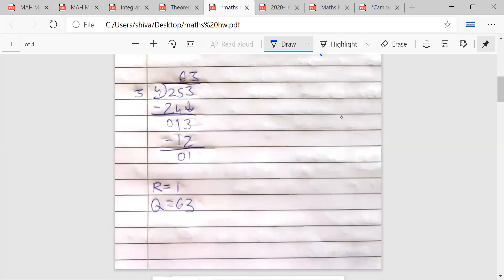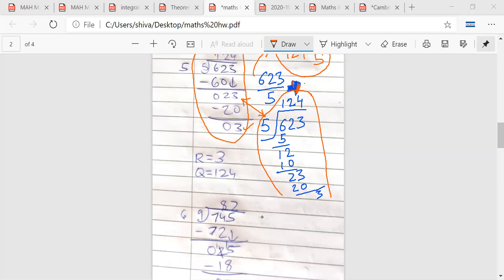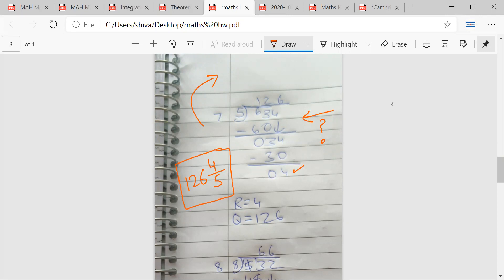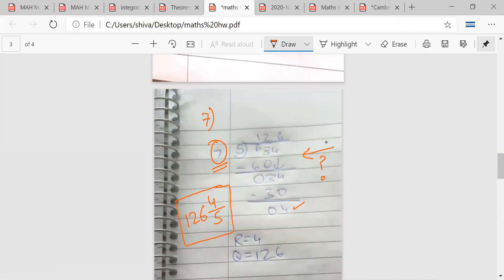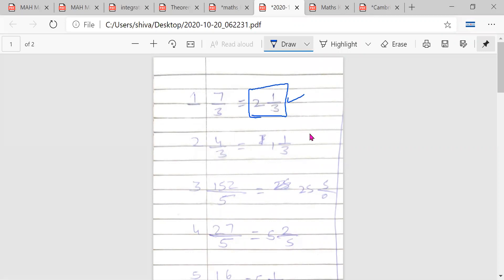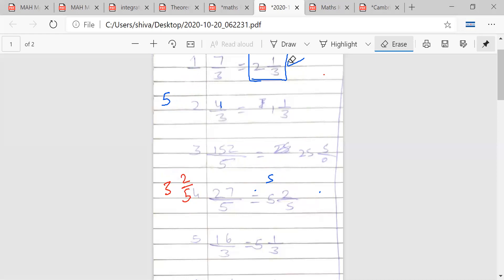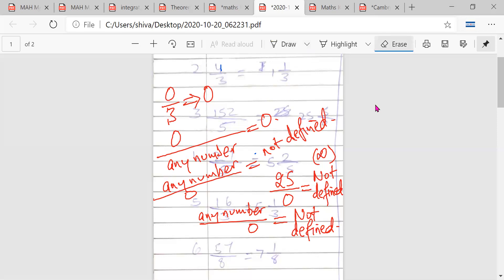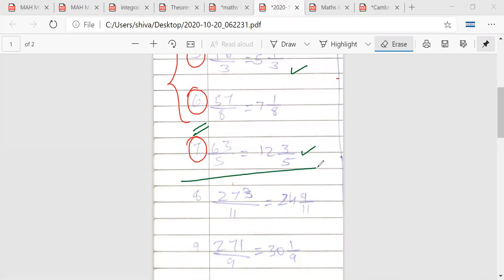isequaltoklasses | Converting Improper Fractions to Mixed Fractions | Practice problems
Also please have look at my other videos too for Trigonometry, surface area volume, logarithms, etc. given below: